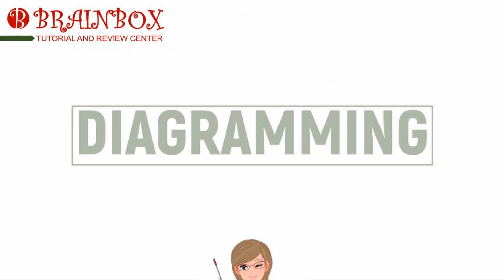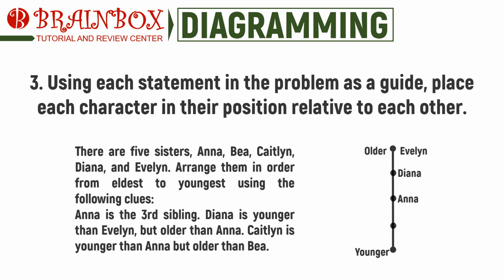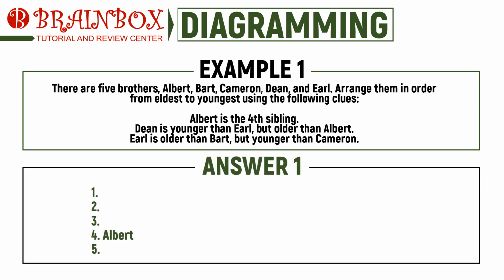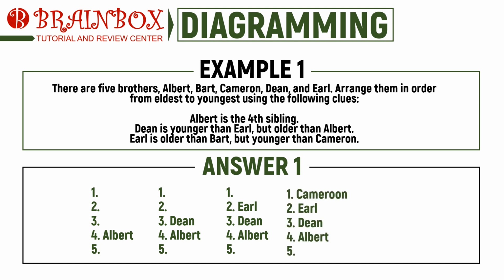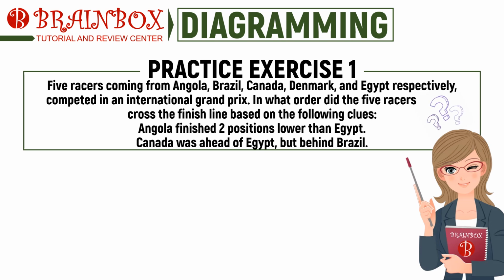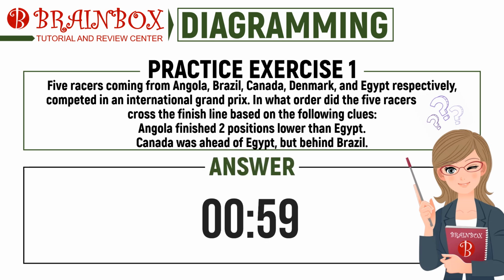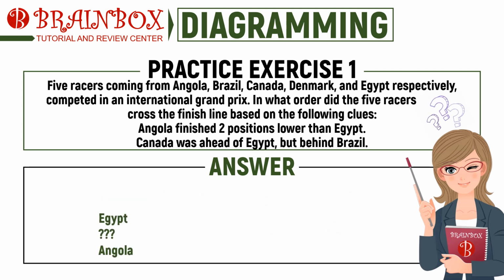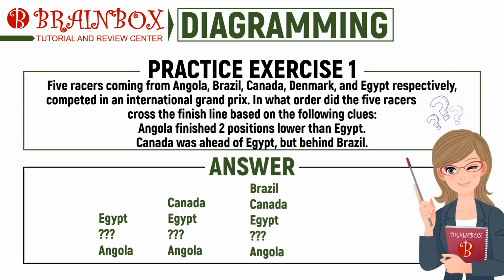Diagramming Characters - Analytical Ability Module (Part 3) | Civil Service, LET, and UPCAT Review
In this video, we will continue learning about logical reasoning by learning how to diagram characters. Test your knowledge as well by answering the practice exercises.